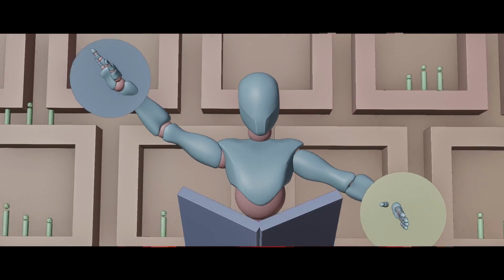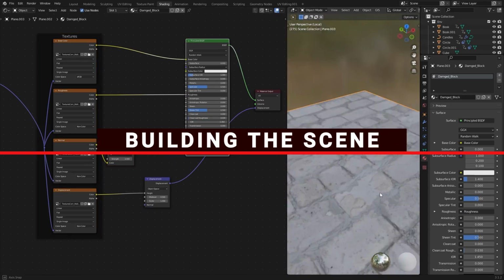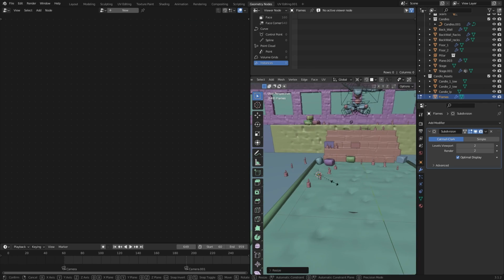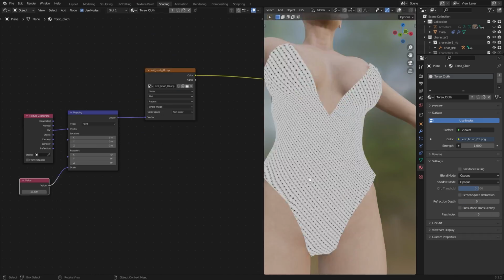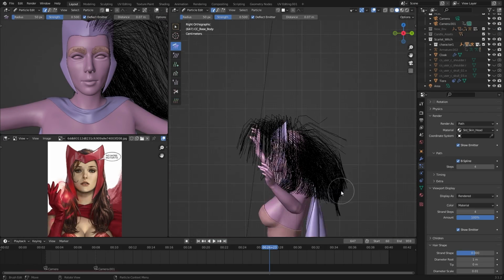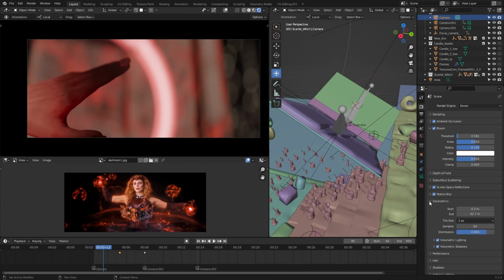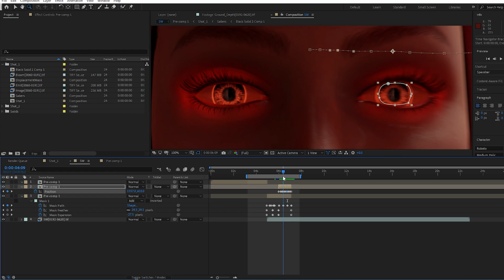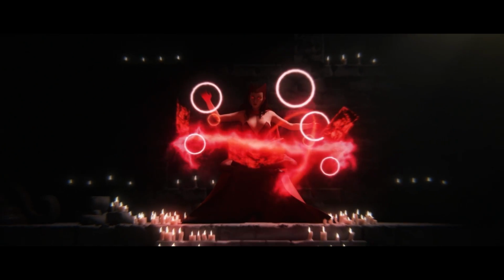Evil Scarlet Witch Animation from Multiverse of Madness | Full Process BREAKDOWN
I made Evil Scarlet Witch from Doctor Strange in the Multiverse of Madness using Blender and After effects. Enjoy! It is a start to finish breakdown.

Chapters:
00:00 - Intro
00:11 - Prototyping
01:53 - Building The Scene
03:43 - Candles
04:09 - Evil Magical Book
04:52 - Scarlet Witch
06:24 - Same Universe
06:40 - Animation Begins
07:05 - Cape
07:28 - Hair
08:21 - More Animation
09:03 - Magical Powers
09:19 - More. . . Animation
10:03 - Sucking the Flames
10:29 - Facial Animation
10:46 - Before the Renders
11:24 - Compositing
13:04 - Roasting

𝑪𝒐𝒎𝒎𝒆𝒏𝒕 𝒚𝒐𝒖𝒓 𝒕𝒉𝒐𝒖𝒈𝒉𝒕𝒔, 𝑸𝒖𝒆𝒔𝒕𝒊𝒐𝒏𝒔?  𝑩𝒆𝒍𝒐𝒘
𝑨𝒏𝒅